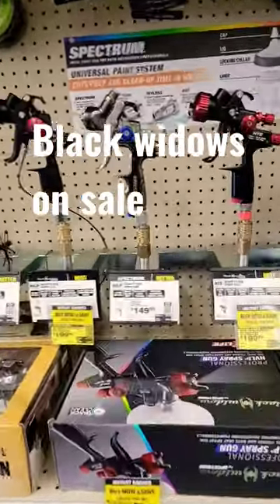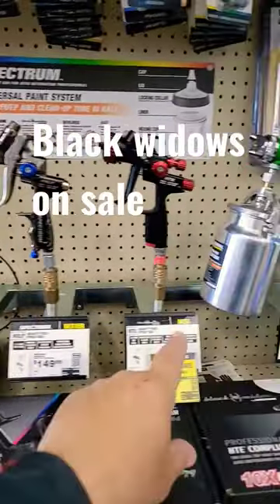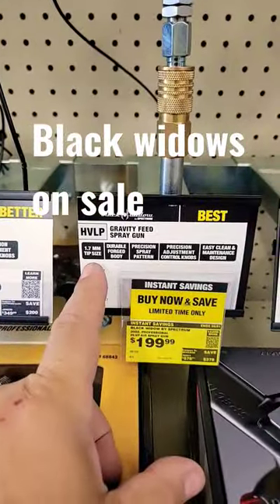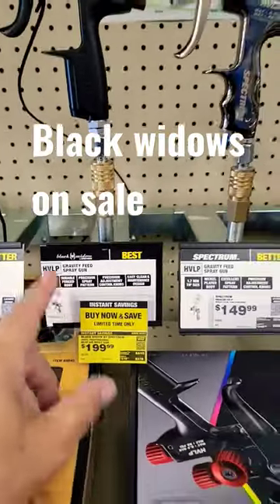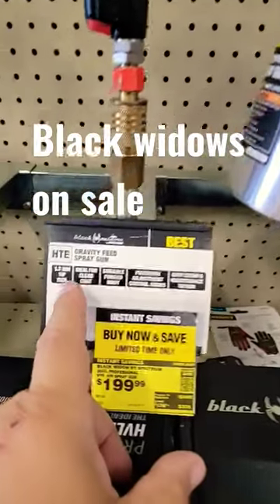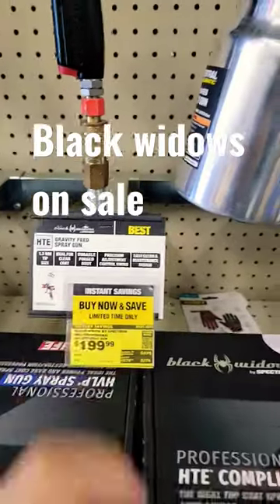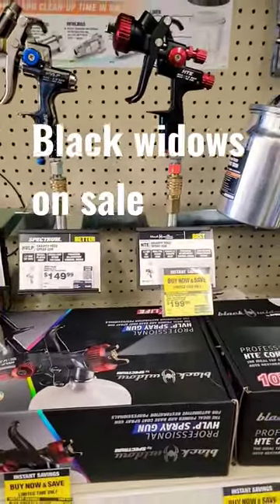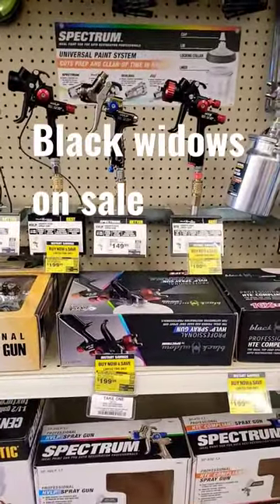Black widow sale